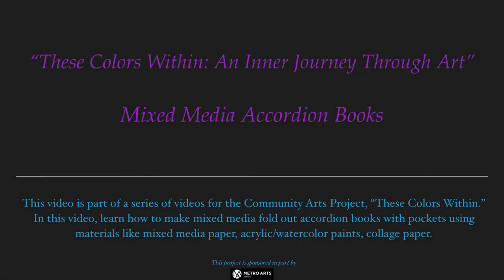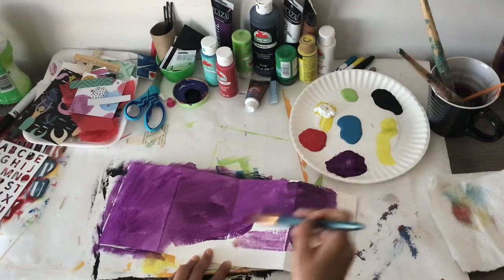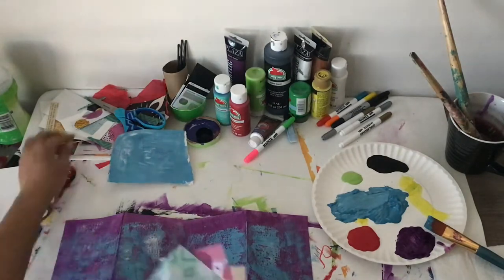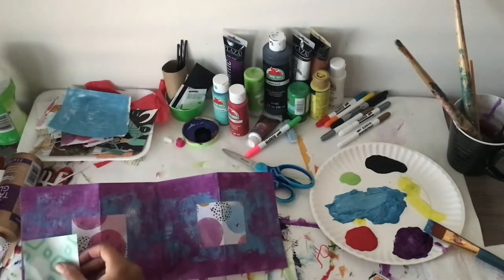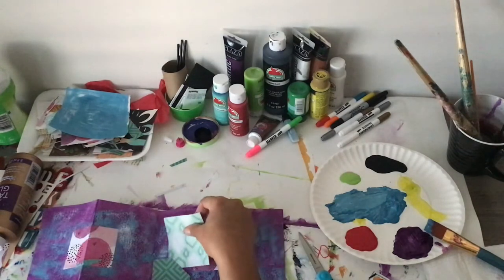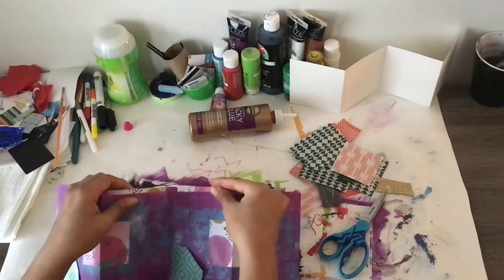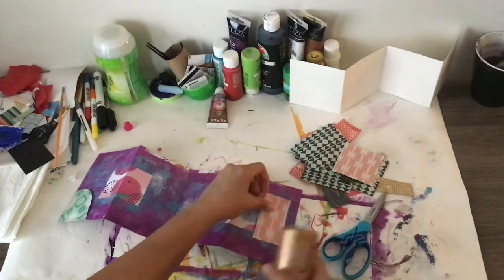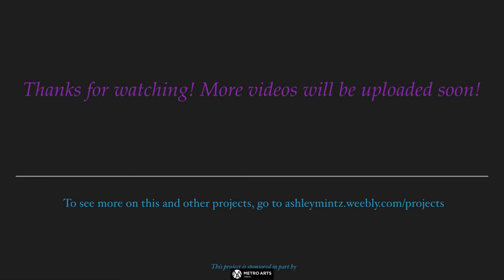Mixed-Media Accordion Books with Ashley Mintz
Using a piece of mixed media or watercolor paper, learn to make a small foldout book with pockets using different art materials.

Supplies Needed:

-One piece of Mixed Media or Watercolor paper cut down to about 6” in height and about 18” in length
-Paintbrushes
-Acrylic or Watercolor paints
-Collage and Textured Papers
-Tacky Glue
-Scissors (which I forgot to put in the intro)     :)